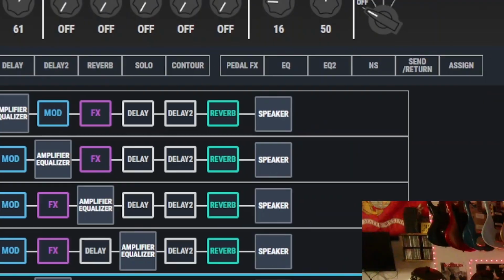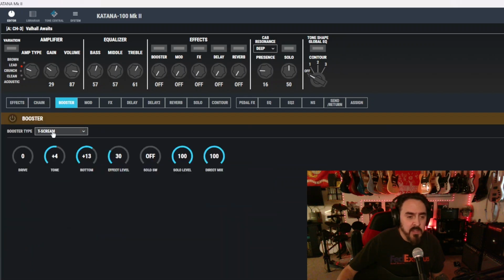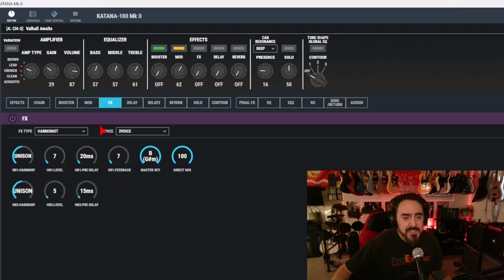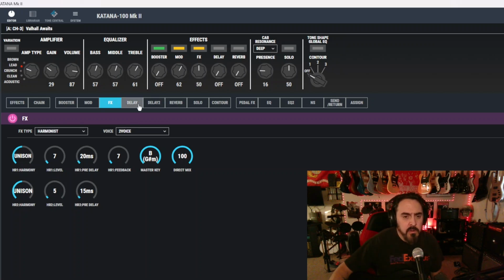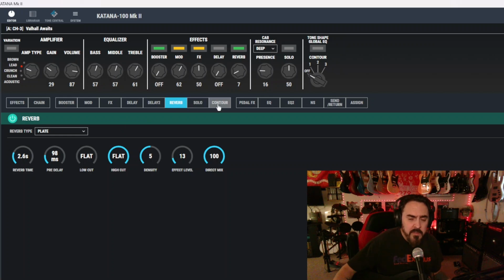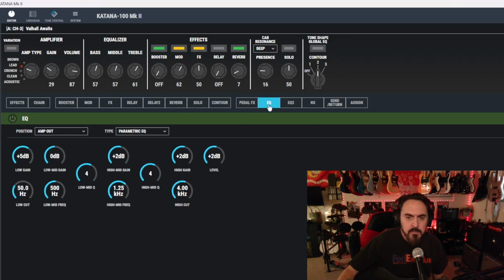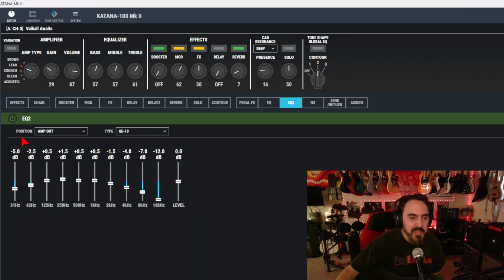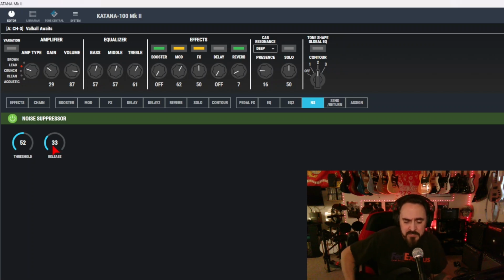Amon Amarth Boss Katana Mk2 Tone (Free Download)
Tune your guitar to B, sharpen your iron and man the longships. We're about to dial in an Amon Amarth tone!

0:00 - intro
0:50 - Amp settings
1:10 - Booster
1:44 - Compressor
2:03 - Harmonist (optional)
2:45 - Reverb
3:12 - Contour
3:45 - Parametric EQ
4:30 - Graphic Eq
4:53 - Noise Suppressor and final tone
5:30 - Outro